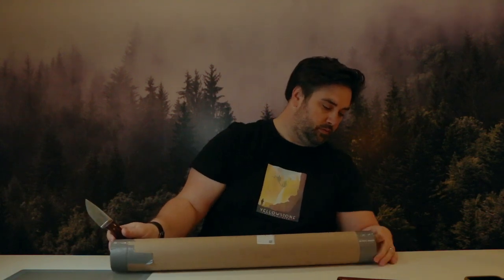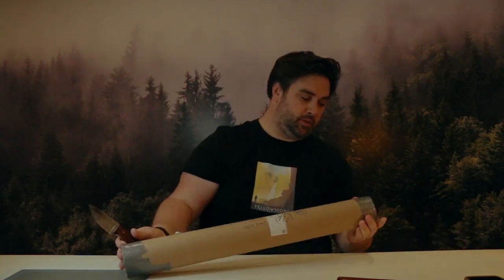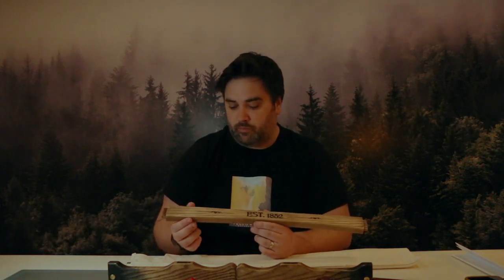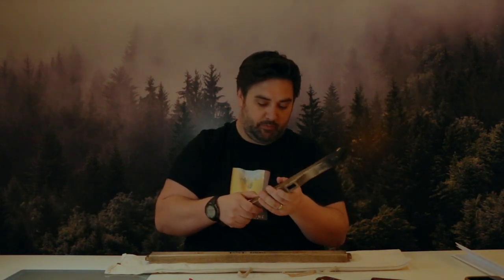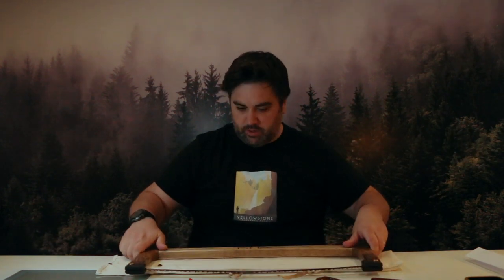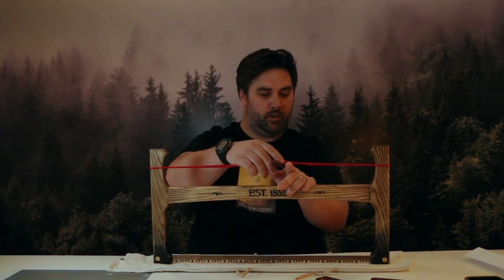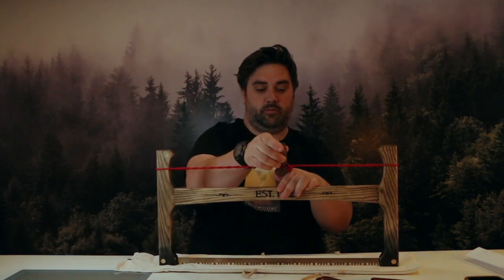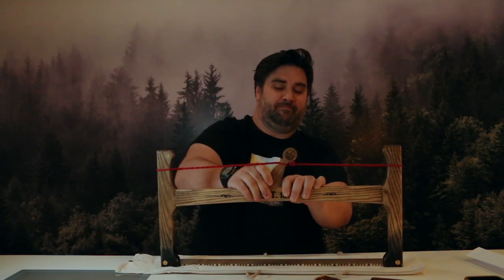Maple Made Bucksaws The Grandfather Unboxing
Maple Made Bucksaws By Jody Funk for the inner Bushcrafter!
Muskoka Bro Dave Unboxes another very generous gift from a very special friend Maple Made Bucksaws! Watch a Dave learns how to put one of these beautiful works of art together like a true bushcrafter! Jody thank you again for this amazing present! The Muskoka Bros will be using this for years to come! If you are at all interested in getting a Bucksaw please head over to Maple Made Bucksaws on instagram!